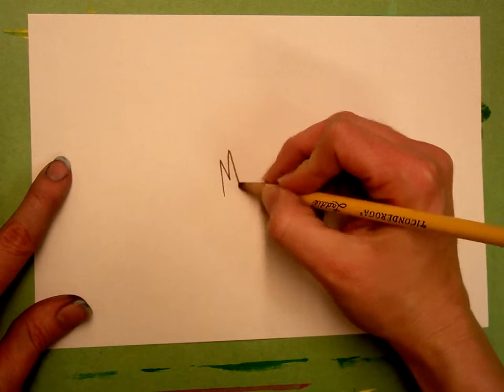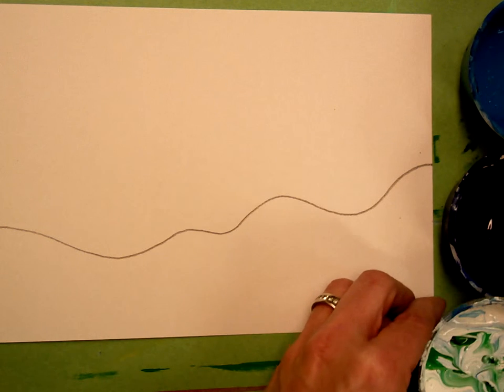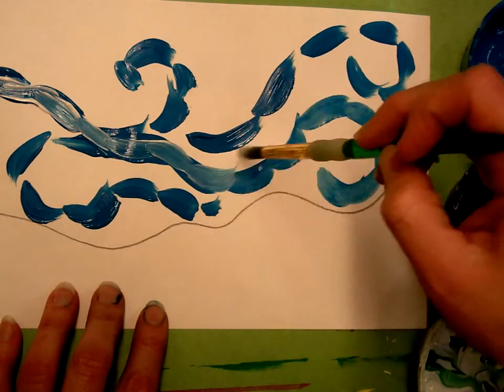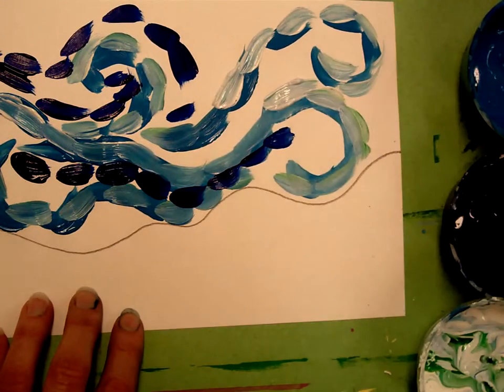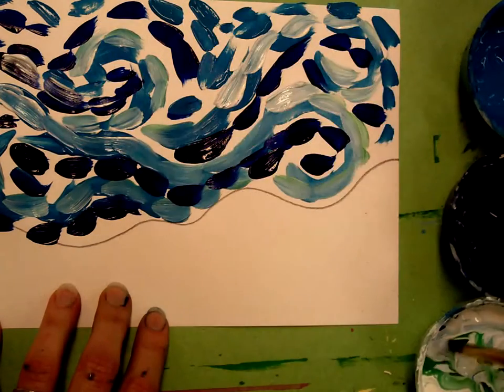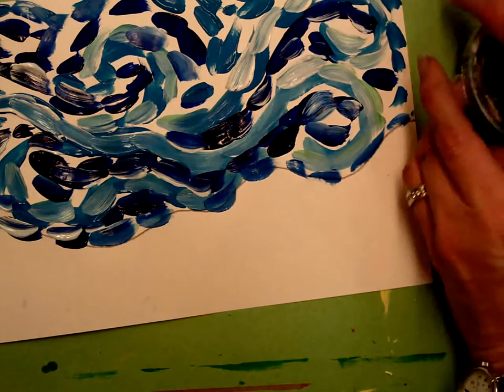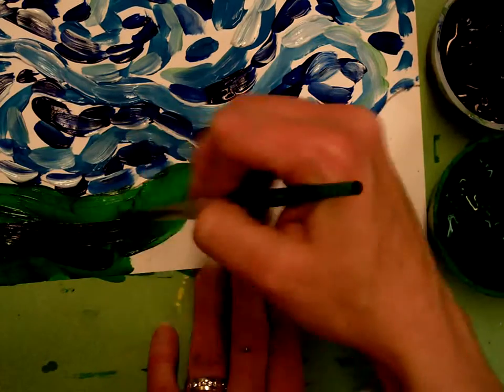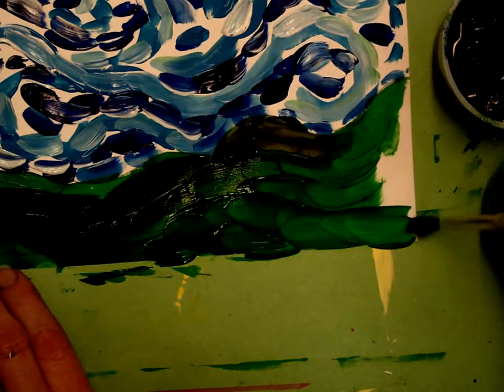1 vangogh Starry Night Painting Intro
After learning about van Gogh and the Starry Night, students explore tints and shades to complete a painted background for their collage.  Day 2: Students cut out cypress tree, a moon and 10-12 stars out of construction paper.  Day 3: They create their village.